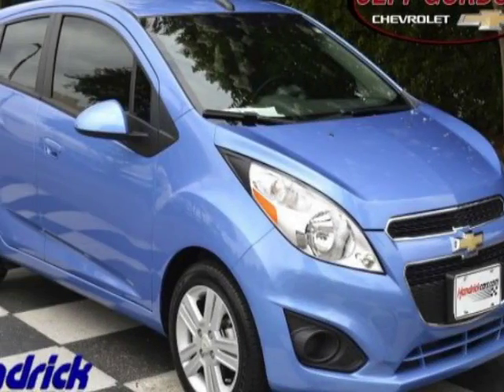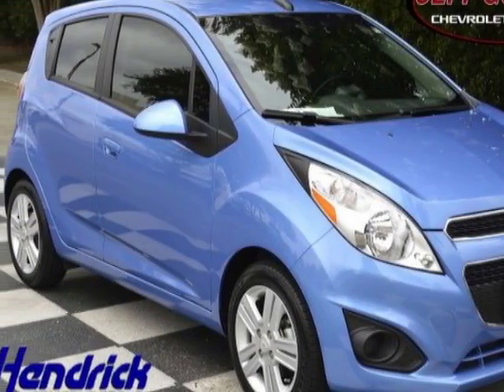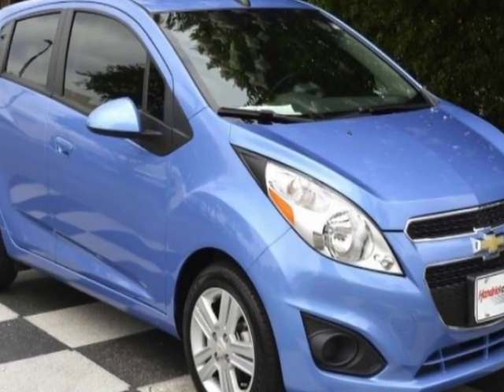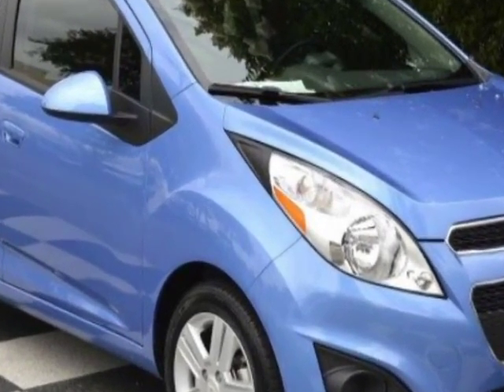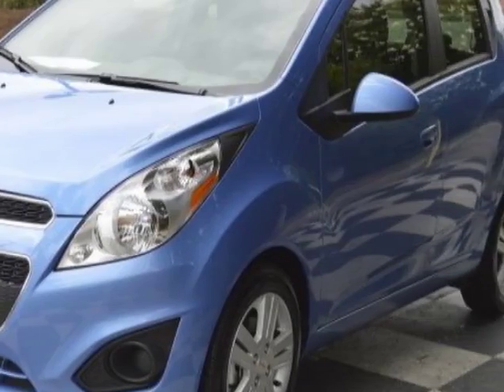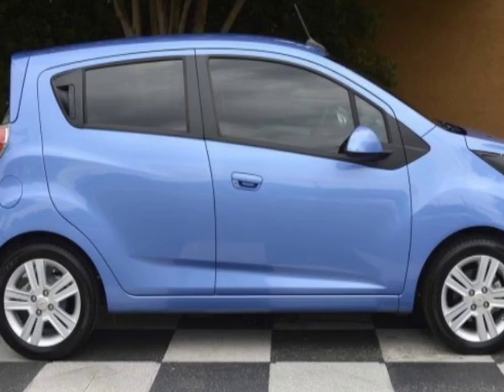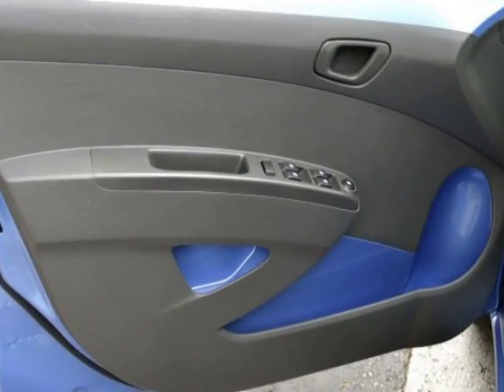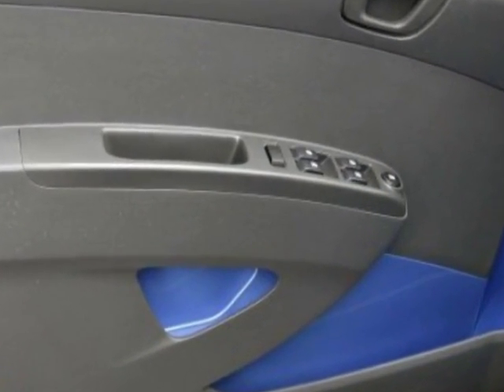2014 Chevrolet Spark - Wilmington, NC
Jeff Gordon Chevrolet, Wilmington, NC - 1